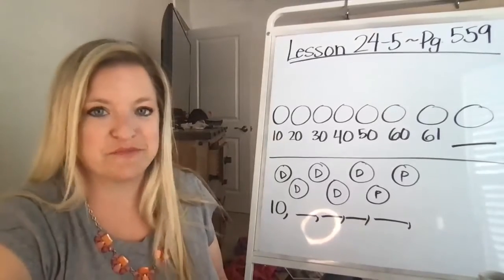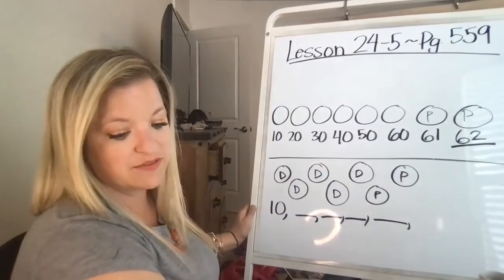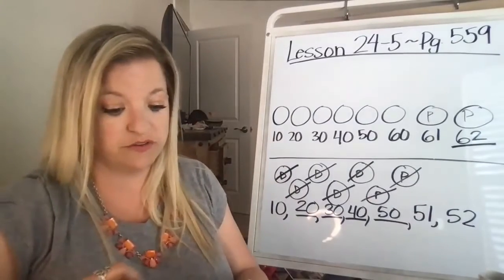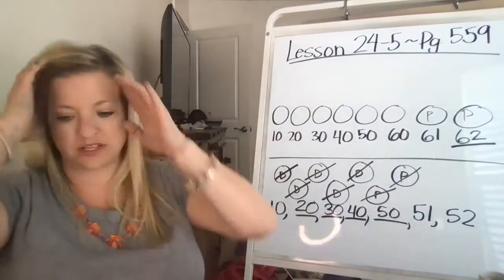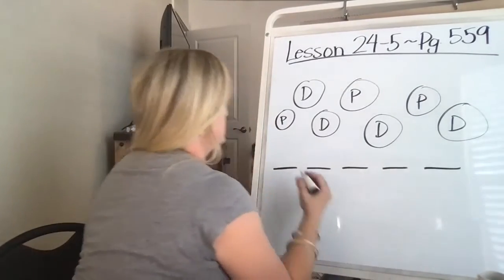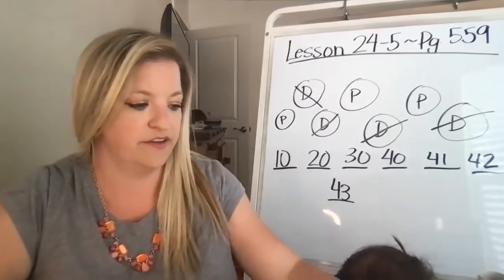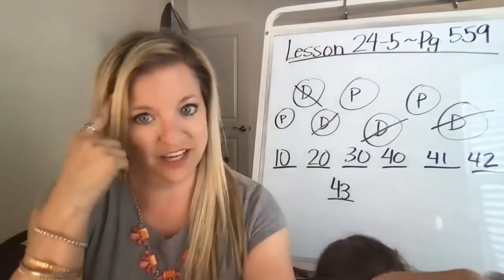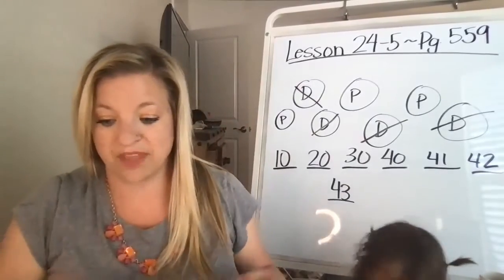Math Lesson 24-5 - Friday - Pg. 559-560